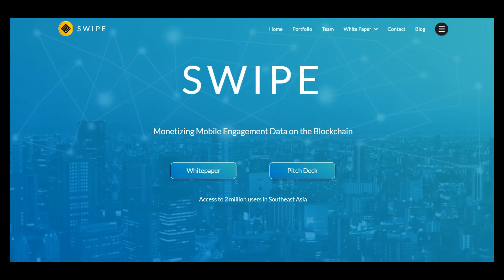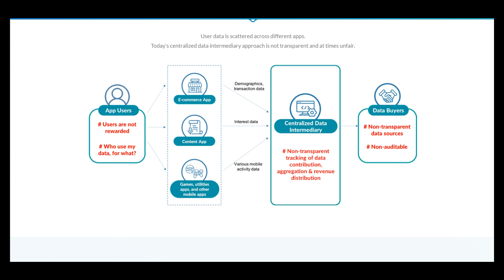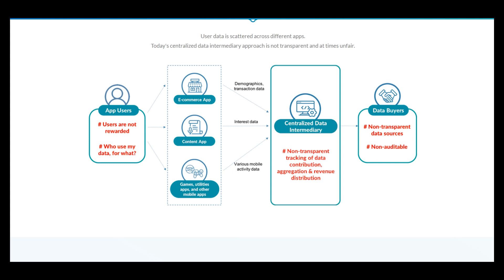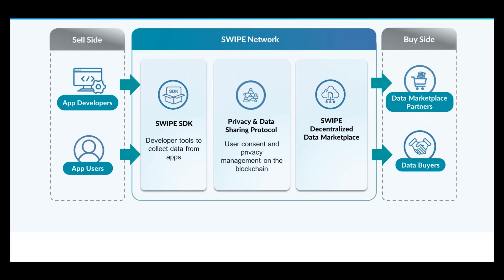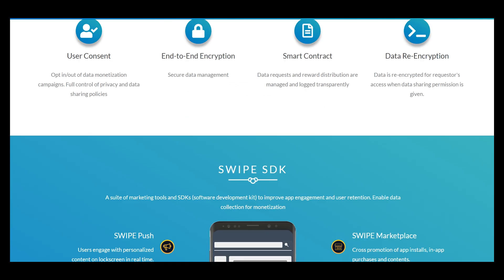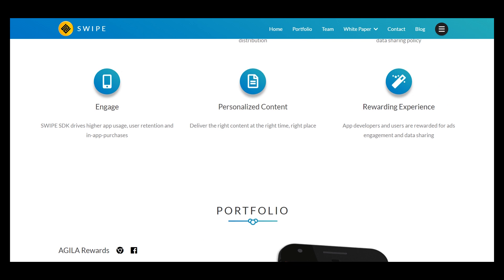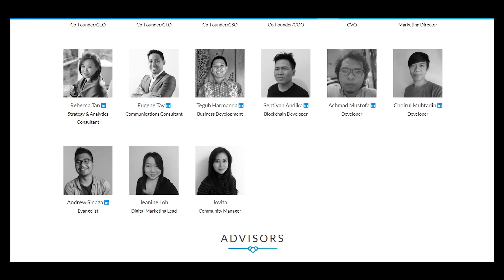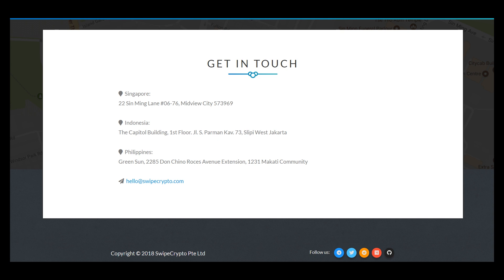Part 1 SWIPE - Monetizing Mobile Engagement Data on the Blockchain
“SWIPE Network” — a decentralised mobile engagement data platform that will empower app developers with a suite of marketing tools (via SDK - software development kit) to monetise  anonymised data transparently and fairly using blockchain technology. App users will be rewarded for contributing their data while maintaining full control of privacy and data sharing. App developers can increase their app active usage and retention through the SDK. They can get more data from the SWIPE Network, and improve the apps based on the data obtained.

my old telegram @vsebydetgood
my new telegram - @Jayanti_Amano
wallet address - 0x50F3AaB91F8260Dd8c7d8d698b3a3c17A63D9646